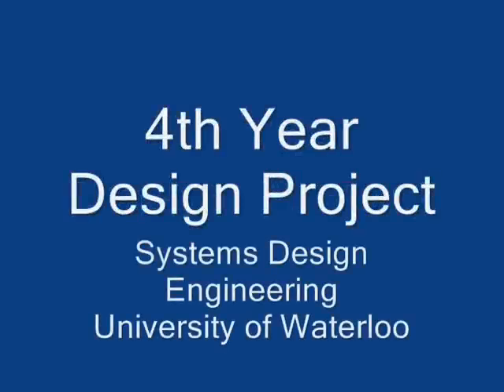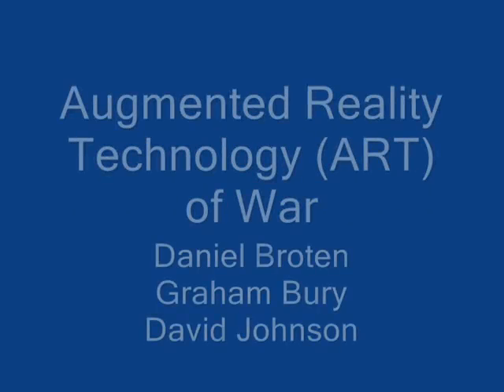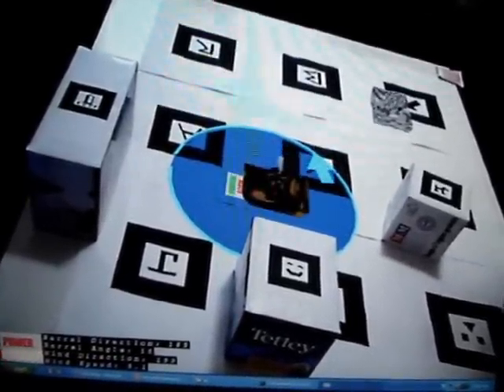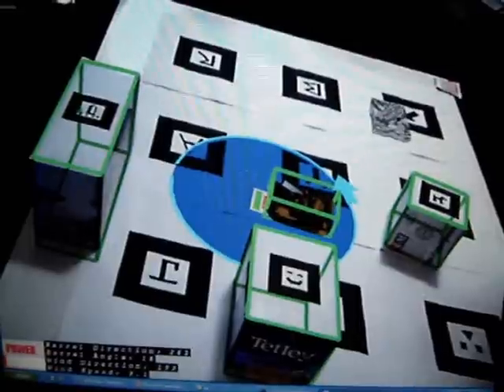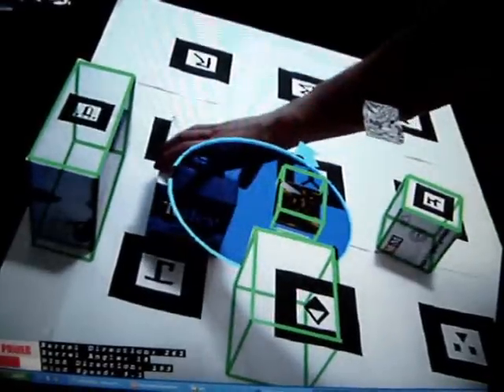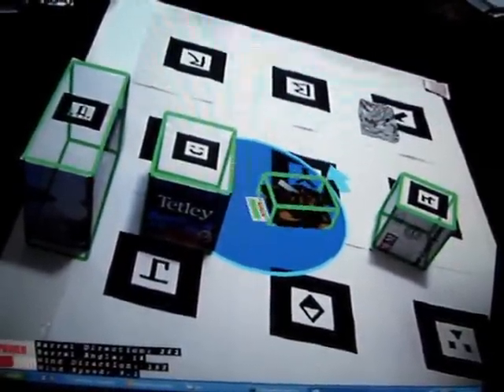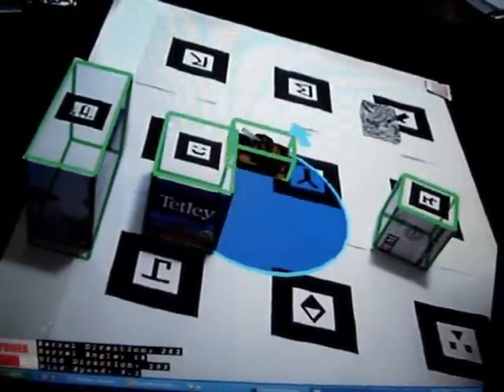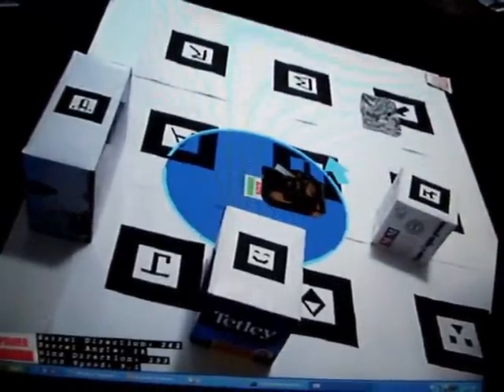Augmented Reality Technology (ART) of War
The ART of WAR project uses Augmented Reality technology to create an environment where virtual objects can seamlessly interact with real objects in the form of a 3-Dimensional game. Users control virtual tanks in a turn-based fashion to fire at one another.  The goal of the project was to create an environment where virtual and real objects could occlude one another and enhance the strategic elements of the game.  The two-player, interactive system combined a desktop webcam with an open-source image processing engine, and OpenGL graphics.

The following video demonstrates the depth buffering (occlusion) and interaction between virtual (tanks) and physical objects (boxes / terrain) objects of our augmented reality prototype.

The purpose of the turn-based game is to destroy the other tank. The following features were designed to enhance the gameplay:
-Players begin their turn by moving their tank within the blue circle. This allows players to move their tank and force their opponent to change their trajectory.

-Virtual and real objects are subject to full collision detection for all movements / shots.

-Players may adjust the tank barrel angles (about the Z axis and XY plane) for their shot.

-A light blue wind vector introduces a sense of randomness into each shot.

-Once satisfied with their positioning, the player must select power (distance) for their shot from an oscillating power bar.

-The physics engine calculates the trajectory of the shot using the barrel direction, power of the shot, gravity and the wind. Again, full collision detection is utilized for all virtual and all recognized physical objects.

-The projectile will explode upon hitting one of the real or virtual objects (table surface included).

-Each of the particles in the explosion will also be subject to the physics engine / wind.

-A tank will lose health for each particle of the explosion that hits the tank.